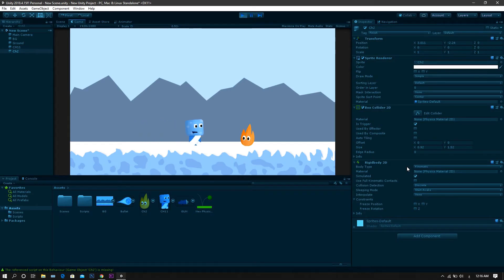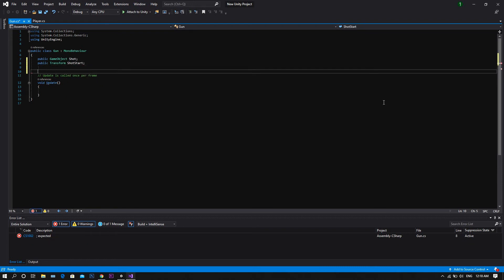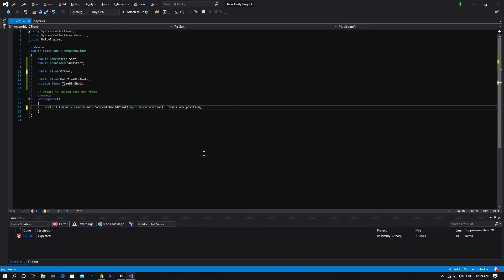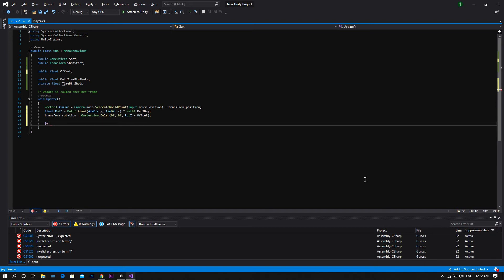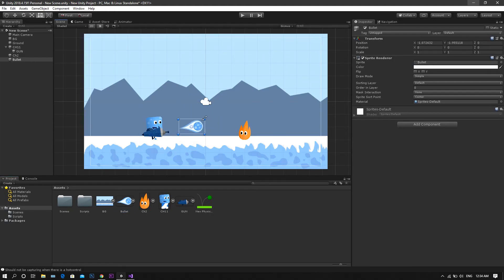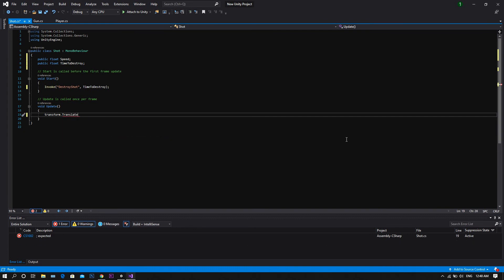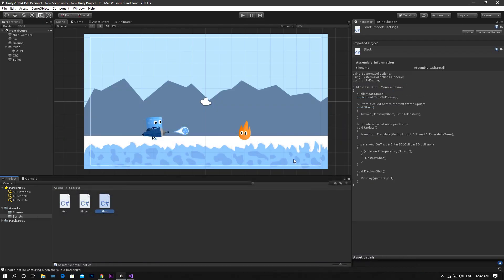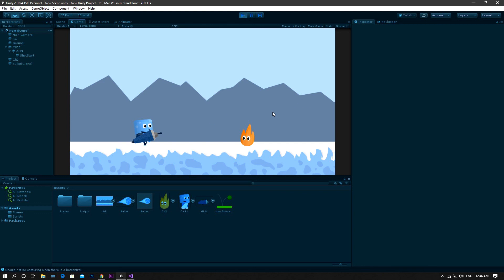Platformrer Aiming - Unity Tutorial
In this tutorial : I show you how to give your player the ability to aim at your mouse position and shoot bullets in that direction using Unity Game Engine and C#